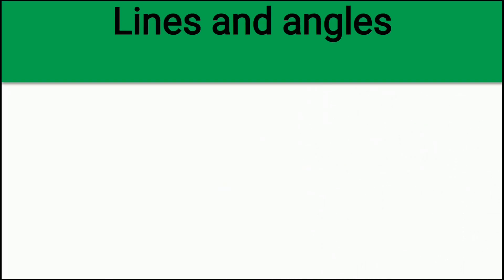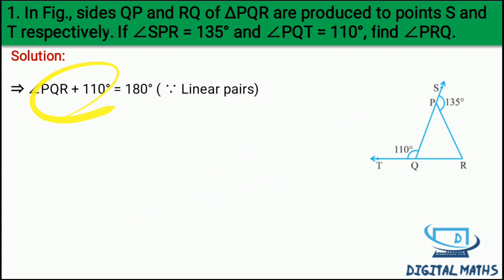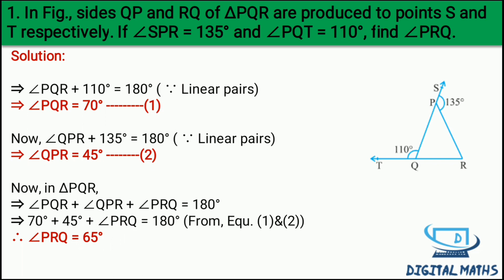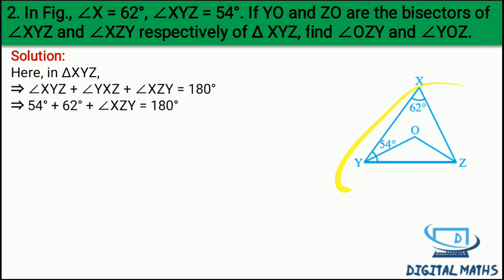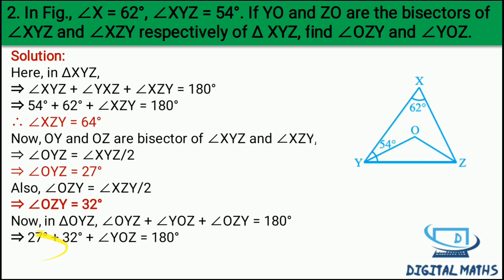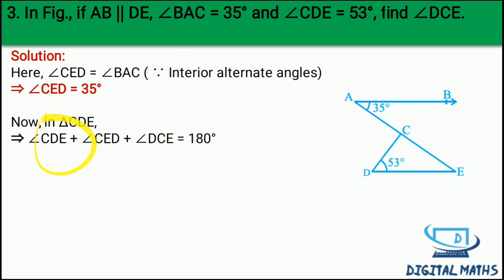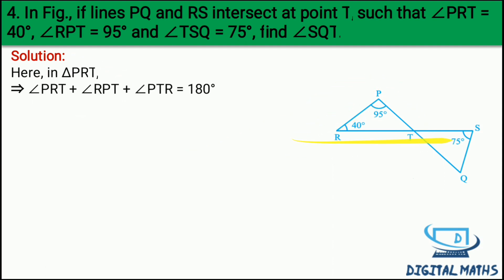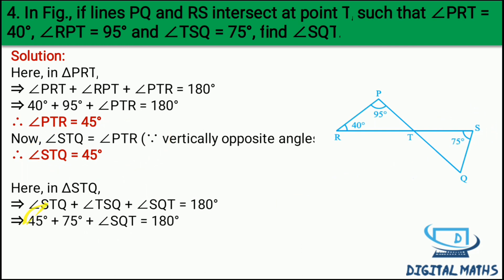Lines and Angles Class 9 | Exercise 6.3 | Chapter 6 | Maths | NCERT | CBSE | Digital Maths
Exercise 6.3:-

1. In Fig. 6.39, sides QP and RQ of D PQR are produced to points S and T respectively. If Ð SPR = 135° and Ð PQT = 110°, find Ð PRQ.
2. In Fig. 6.40, Ð X = 62°, Ð XYZ = 54°. If YO and ZO are the bisectors of Ð XYZ and Ð XZY respectively of D XYZ, find Ð OZY and Ð YOZ.
3. In Fig. 6.41, if AB || DE, Ð BAC = 35° and Ð CDE = 53°, find Ð DCE.
4. In Fig. 6.42, if lines PQ and RS intersect at point T, such that Ð PRT = 40°, Ð RPT = 95° and Ð TSQ = 75°, find Ð SQT.
5. In Fig. 6.43, if PQ ^ PS, PQ || SR, Ð SQR = 28° and Ð QRT = 65°, then find the values of x and y.
6. In Fig. 6.44, the side QR of D PQR is produced to a point S. If the bisectors of Ð PQR and Ð PRS meet at point T, then prove that Ð QTR = 1/ 2 Ð QPR.

Class 9 | Lines and Angles | Test of Exercise 6.1 | Chapter 6 | Maths | NCERT | CBSE | Digital Maths

Class 9 | Lines and Angles | Test of Exercise 6.2 | Chapter 6 | Maths | NCERT | CBSE | Digital Maths

Class 9 | Lines and Angles | Test of Exercise 6.3 | Chapter 6 | Maths | NCERT | CBSE | Digital Maths

Class 9 | Lines and Angles | Combine Test of all Exercise | Chapter 6 | Maths | NCERT | CBSE | Digital Maths